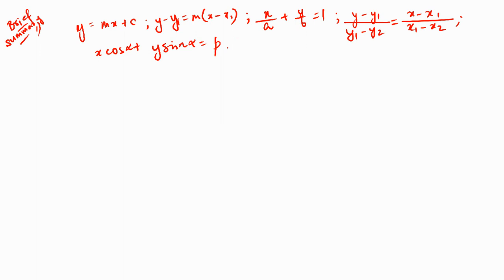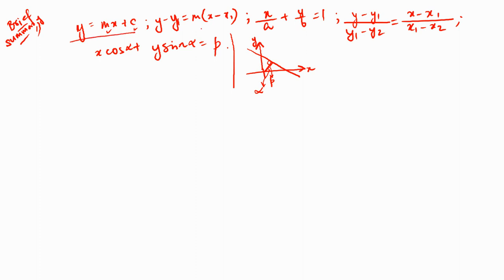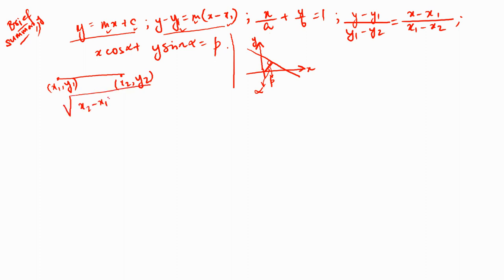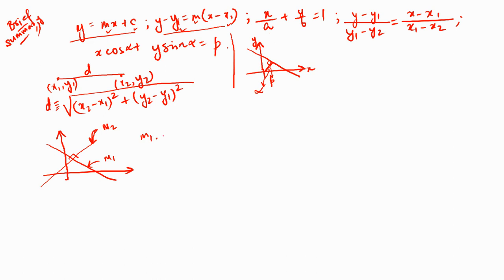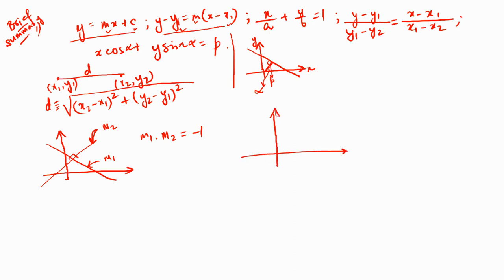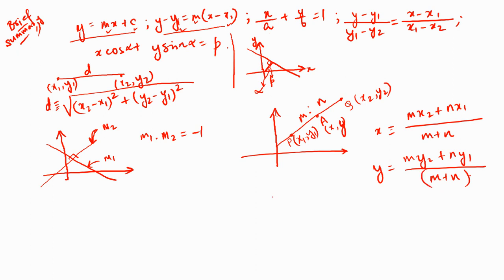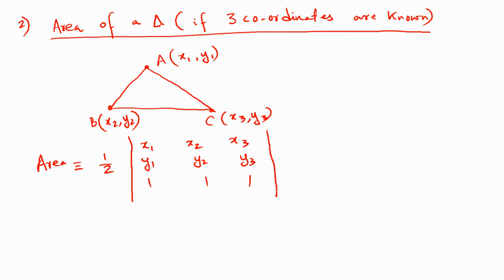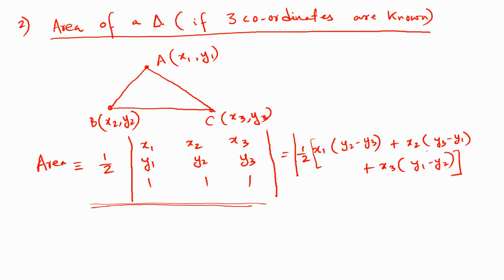GRADE 11 MATH | Straight Lines II | NCERT | MATH STORMERS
Lets Build Up